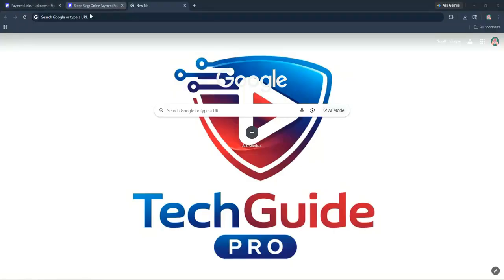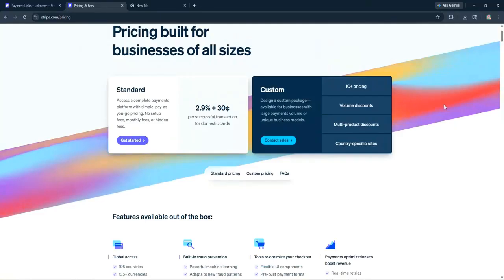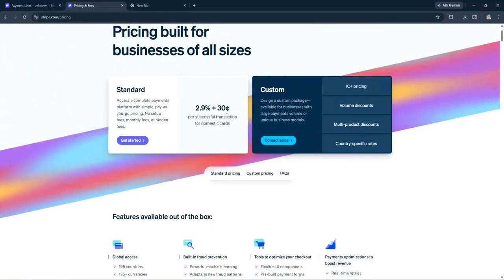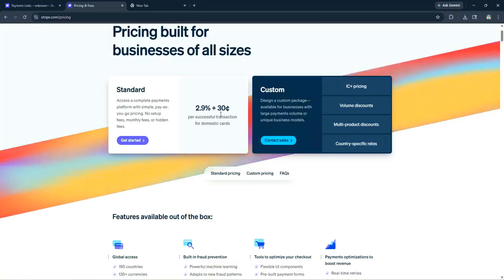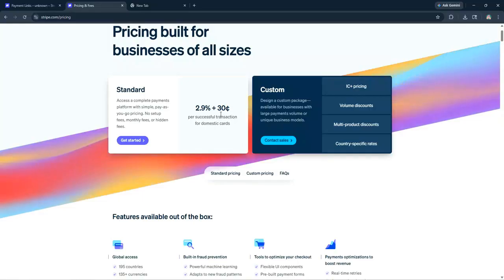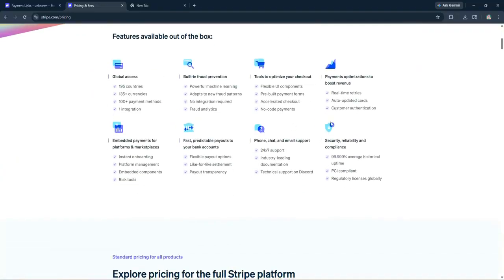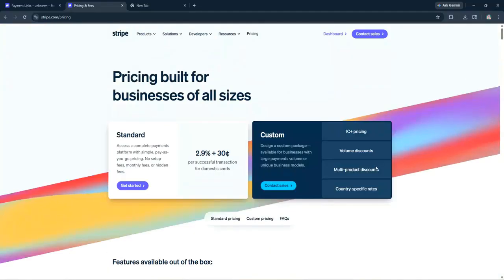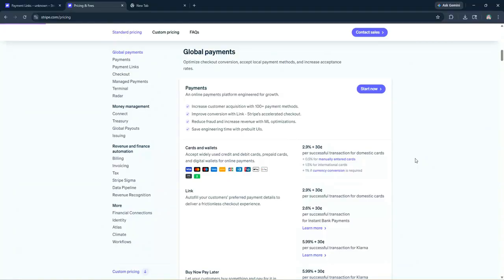How to Understand Stripe Pricing - Easy Guide 2026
Learn how to understand Stripe pricing.

This comprehensive tutorial breaks down the complexities of Stripe's pricing model, helping you to navigate transaction fees, monthly charges, and additional costs associated with using Stripe for your business. You'll gain insights into how to optimize your payment processing and avoid unexpected fees, making it easier to budget and plan your financial strategy. Whether you're a small business owner or a developer, understanding Stripe pricing will empower you to make informed decisions.